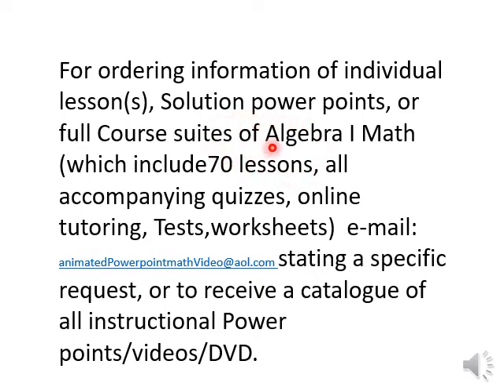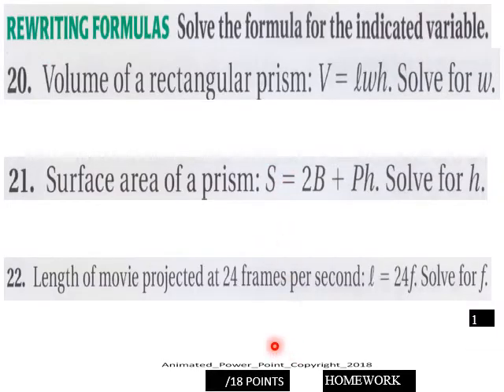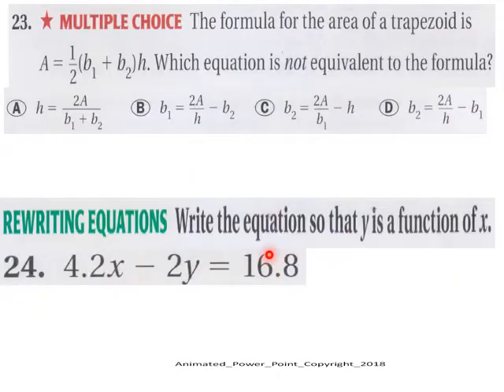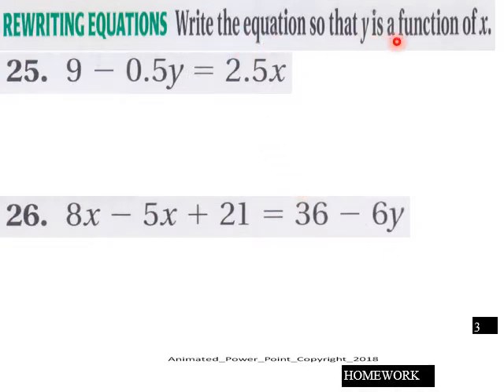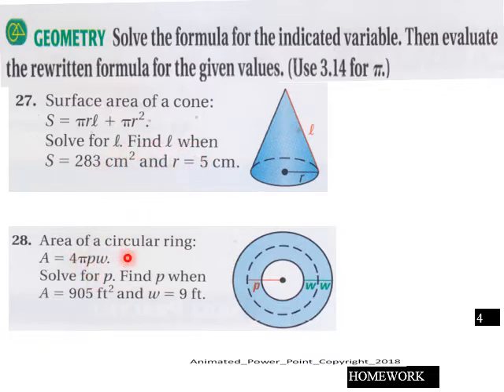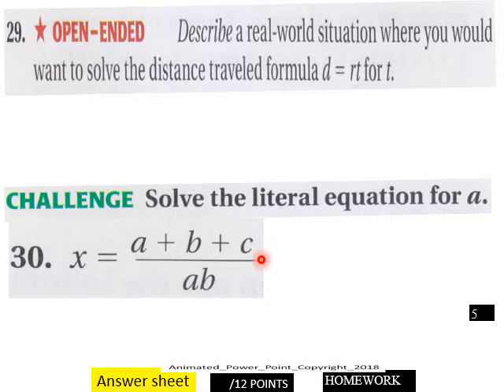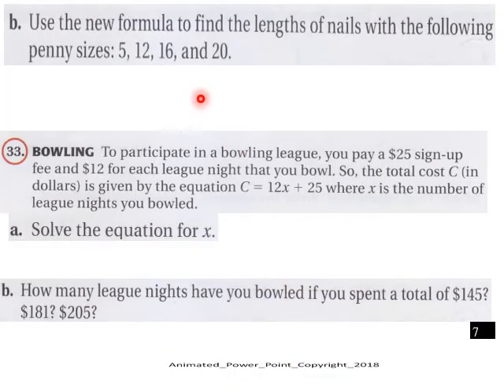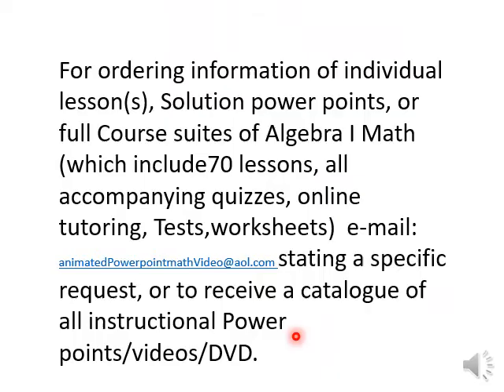2 8 Alg I HW L V Pt 2